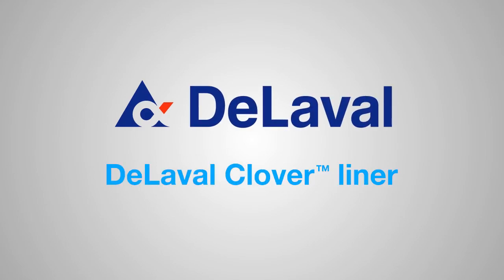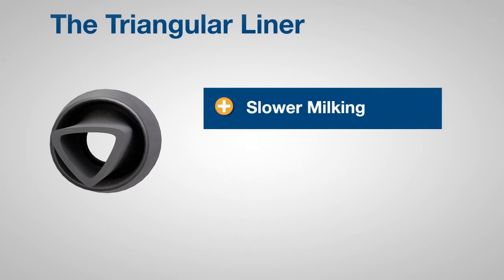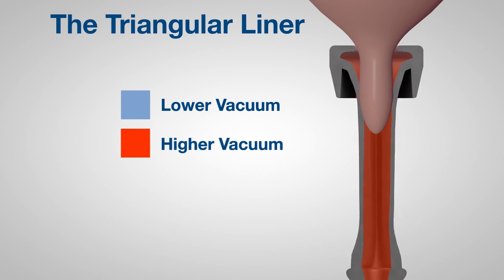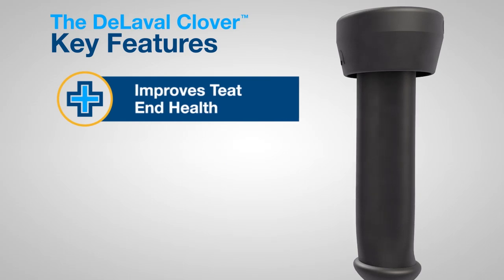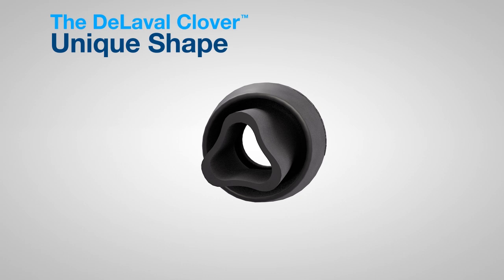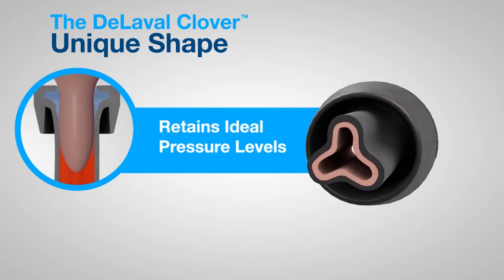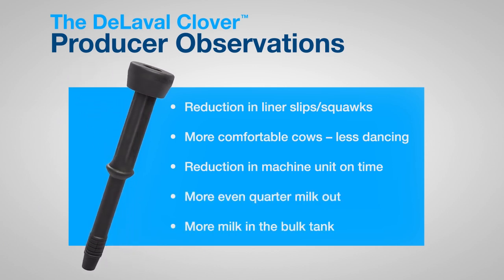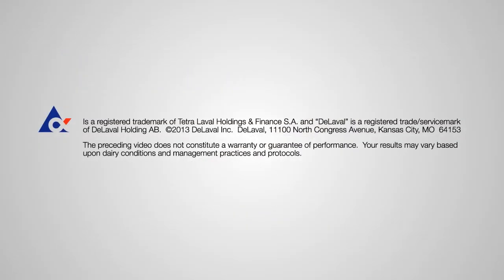DeLaval Clover™ Liner "The shape of things to come."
A breakthrough design, the DeLaval Clover™ liner’s thin, concave side walls and smooth, rounded corners deliver a firm, yet gentle grip of the teat throughout the milking cycle.

DeLaval Clover™ liner
The gentle liner that delivers
- Better teat end health
- Full contact & grip
- Superior milking performance